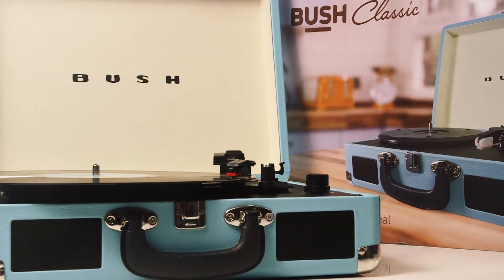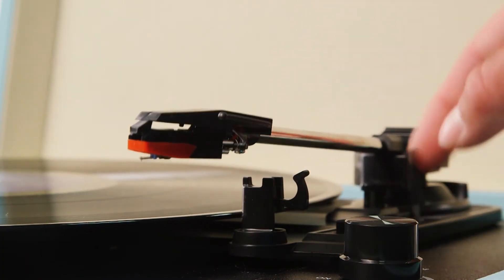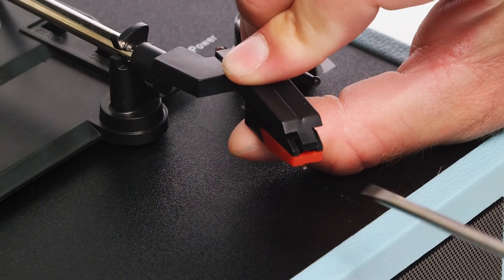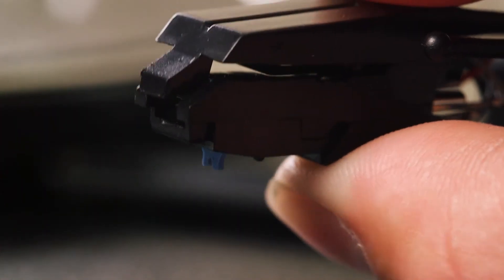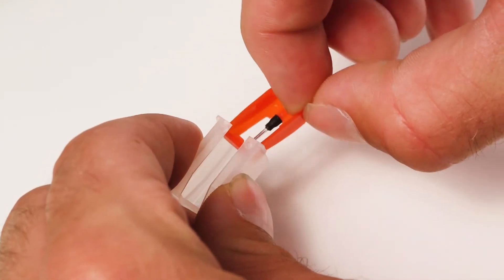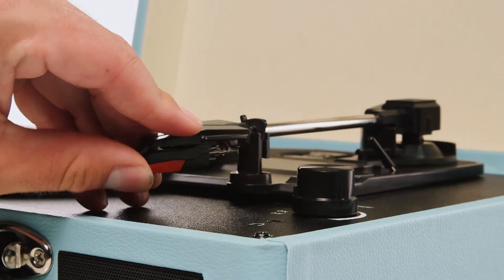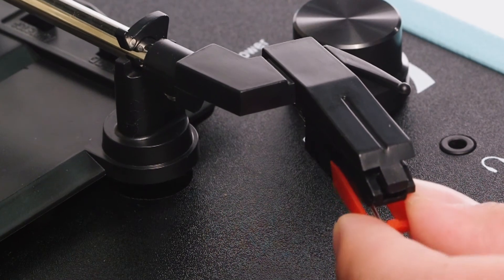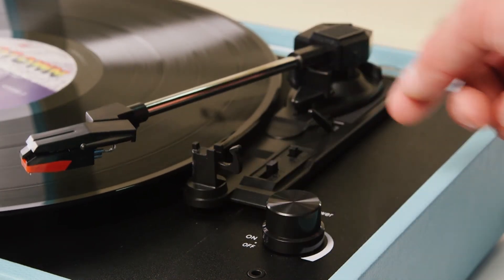How to Change the Stylus on a Bush Turntable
In this Argos Support video, we will show you how to change the stylus on a. Bush Turntable.